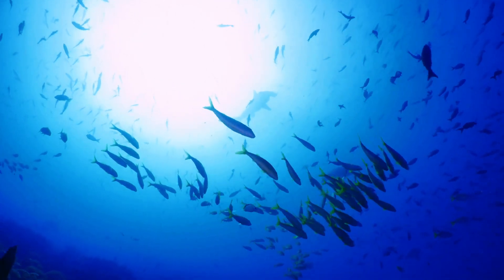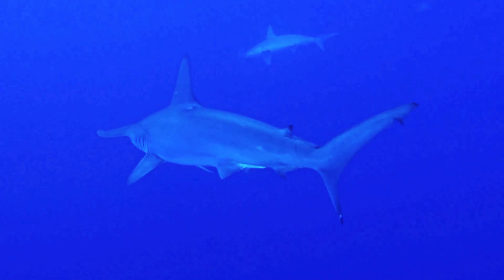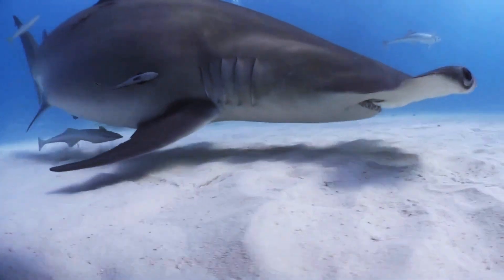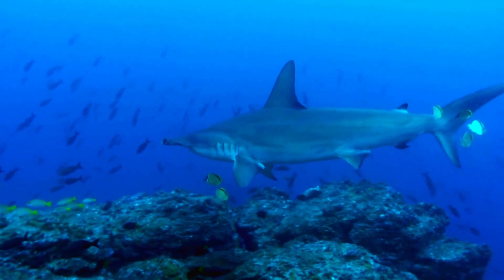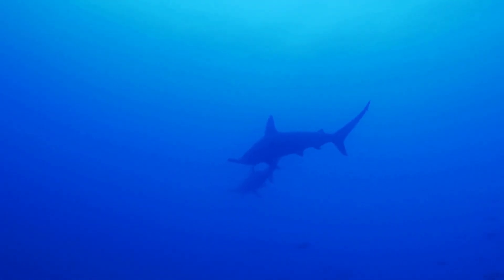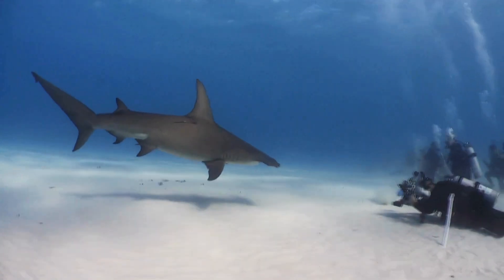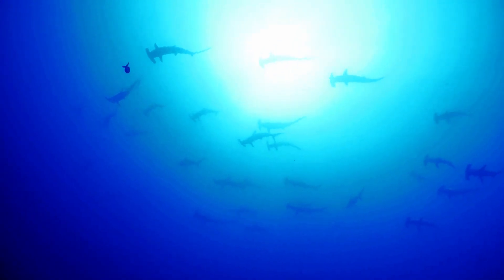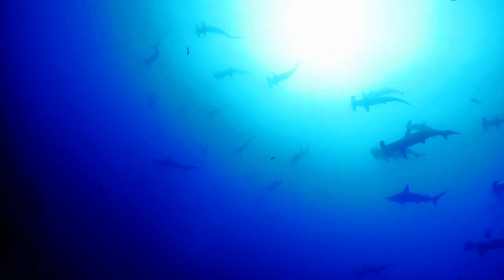5 Fascinating Facts About Hammerhead Sharks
The distinctive ‘hammer-head’ part of the shark is called a cephalofoil and serves many purposes including giving them superior depth perception and binocular vision, aiding hammerheads in navigation and finding food. Hammerheads will use their head to ram and pin down prey, tiring them out and making them easier to eat.
Hammerheads have incredible vision and depth perception. The position of one eye at each end of their head allows them to see everything around them all the time. This adaption does also come with a blind spot, right in front of their nose, and divers have observed small fish hiding right in front of a hammerhead's nose!
Hammerheads love to hang out in shallow waters and as a result, some species have actually developed the ability to tan! Their skin turns from light grey to dark grey and the best thing about it is they are at no risk of skin cancer. Further study of how they can tan without getting cancer may be critical in uncovering how to prevent and treat melanoma in humans.
Baby hammerheads are called pups and a female will be pregnant for eight to ten months before having up to 50 pups at once. One of the most bizarre hammerhead shark facts is that the females can create offspring by fertilising her own eggs without a male. This is called parthenogenesis.
Hammerheads love to travel in groups. At night they will often split up into smaller groups or go solo.
Join us on a crossing trip between October and November and meet large groups of hammerheds migrating in the Banda Sea.